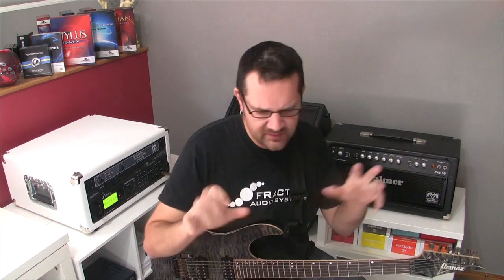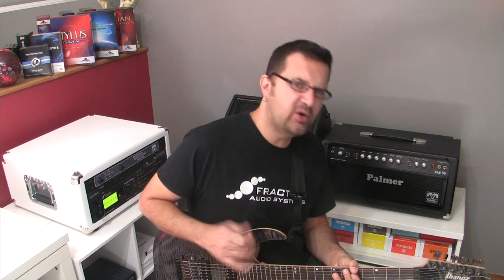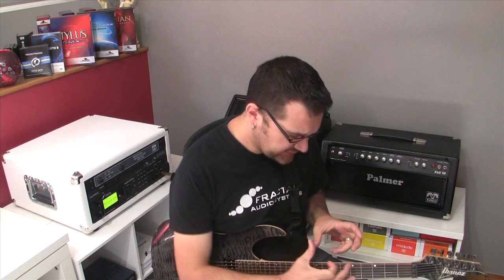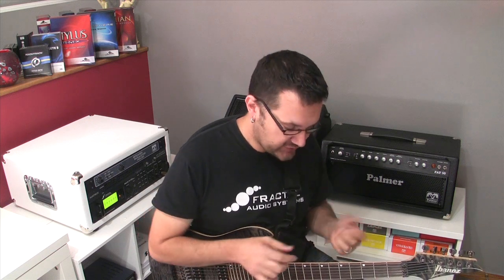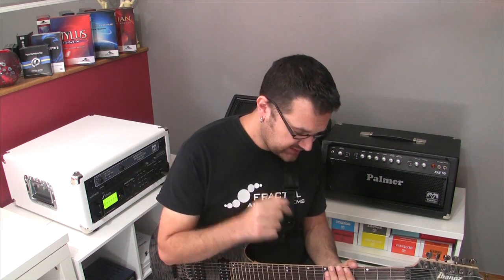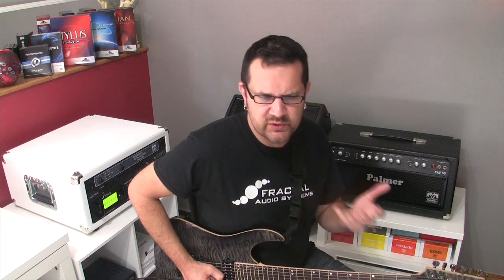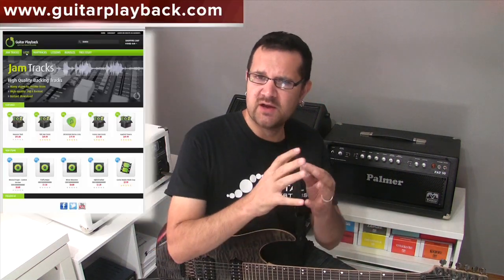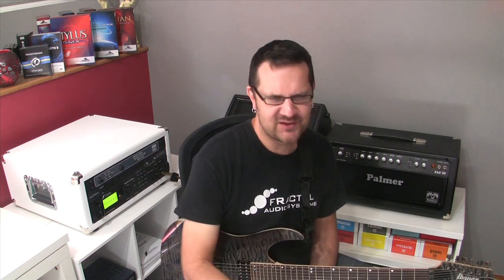Sweep Lick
to apply this lick!